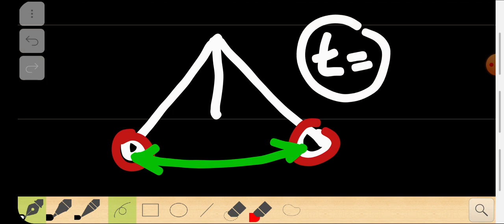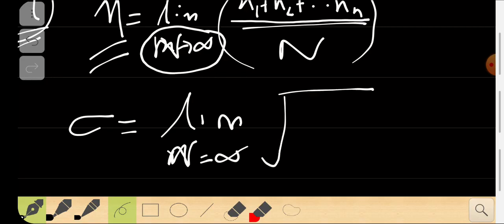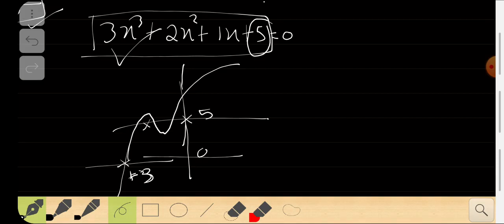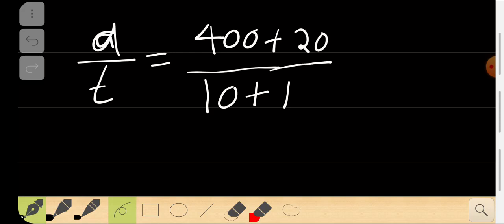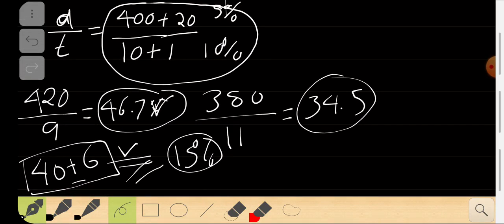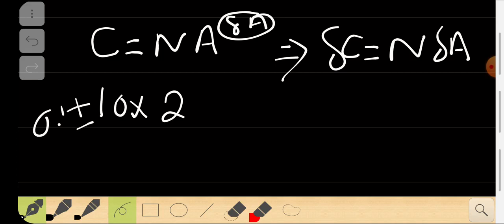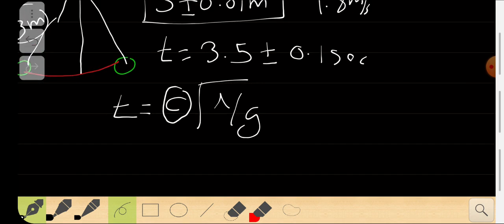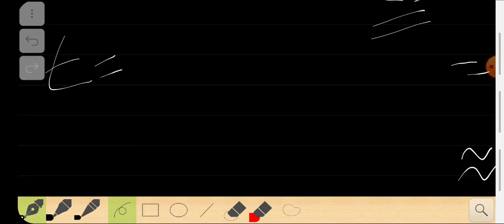P103 1 Uncertainty and propagation of errors Classical Mechanics